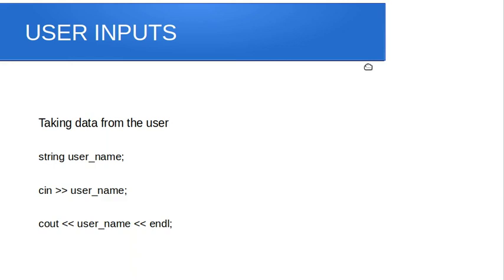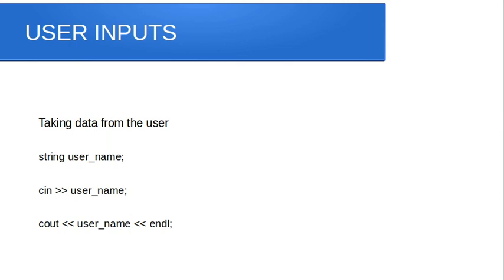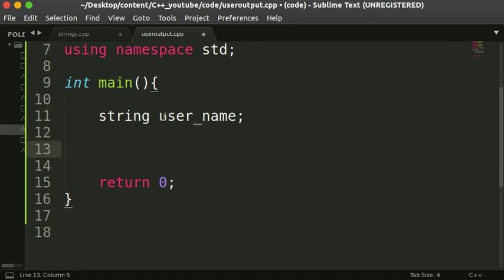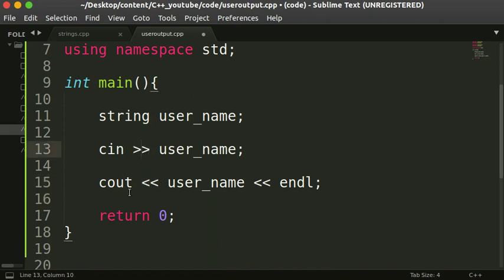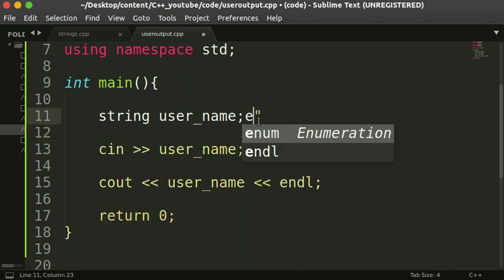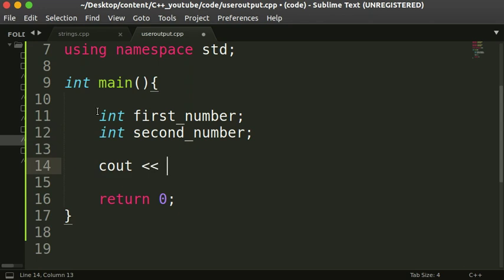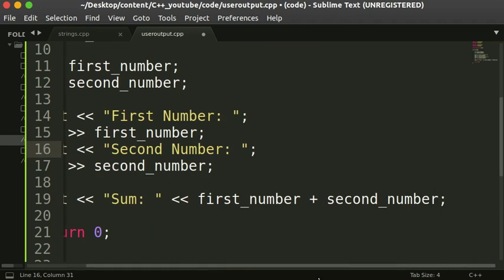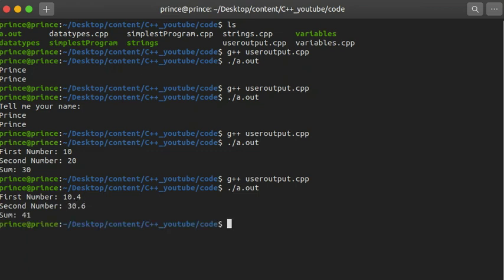How to take User input C++ tutorial | Introduction to C++ tutorial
Hello, in this tutorial we will go over user inputs in C++. This is an introduction to C++ course for beginners.